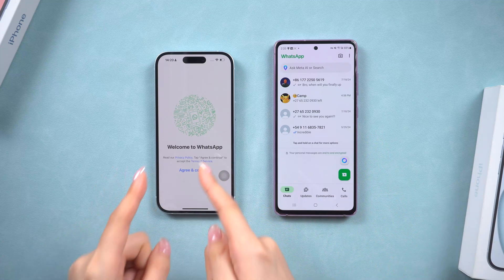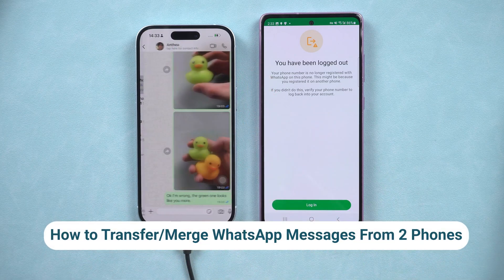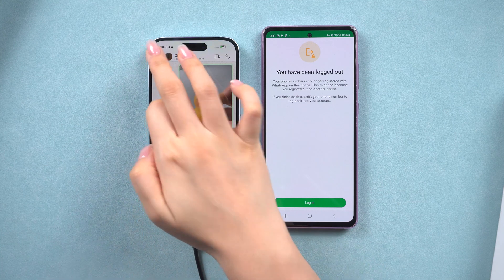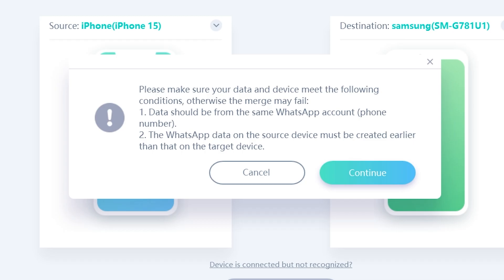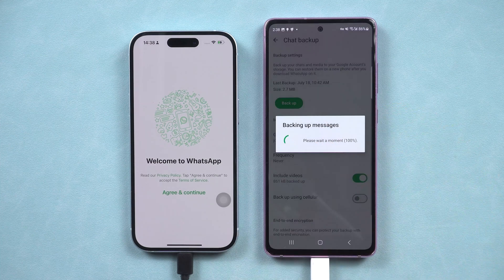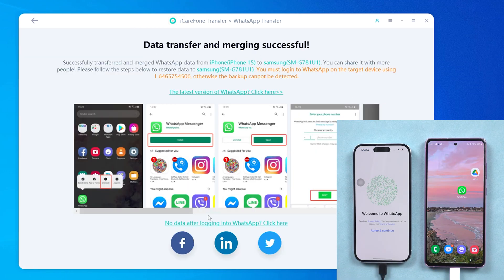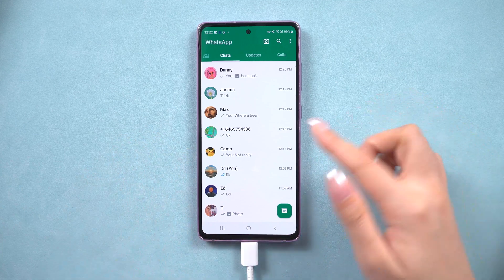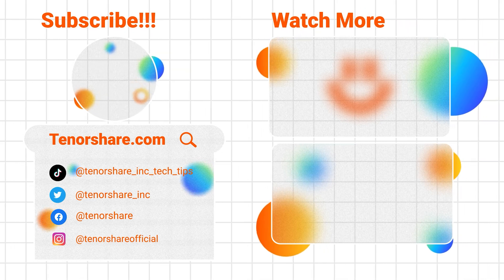iCareFone WhatsApp Transfer - How to Transfer/Merge WhatsApp Messages from 2 Phones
Do you need to transfer or merge WhatsApp messages between two phones? iCareFone WhatsApp Transfer is the perfect solution for you! In this video, we'll show you how to seamlessly move and merge all your WhatsApp chats, media, and data between iPhone and Android devices. Let’s dive in!

*⏱TIMESTAMP:*
00:00 Introduction
00:42 Transfer & Merge WhatsApp Messages Between Two Phones

Method 1: How to Transfer WhatsApp Messages
1. Connect both phones to your computer.
2. Open iCareFone and select "WhatsApp Transfer."
3. Choose your source and target devices, then click "Transfer."

Method 2: How to Merge WhatsApp Messages Between Two Phones
1. Connect both phones and open iCareFone.
2. Select the "WhatsApp Data Transfer" option.
3. Ensure the data on the source device was created earlier than on the target device, then click "Merge."
4. Verify your WhatsApp account and restore the backup on the target device.

iCareFone is constantly improving, and your feedback is essential.

- **iCareFone:** A software tool that helps manage and transfer WhatsApp data, including backups, restores, and merges between different devices.
- **WhatsApp Data Transfer:** A feature within iCareFone that allows users to move or merge WhatsApp data from one device to another seamlessly.
- **iCloud Backup:** A cloud-based service provided by Apple to back up iPhone data, including WhatsApp messages, which can be restored during a transfer.